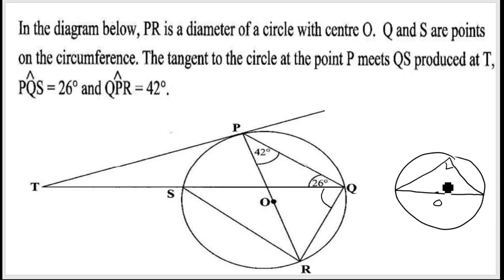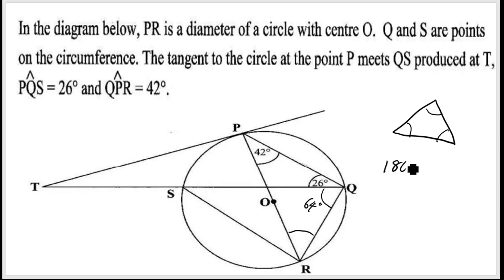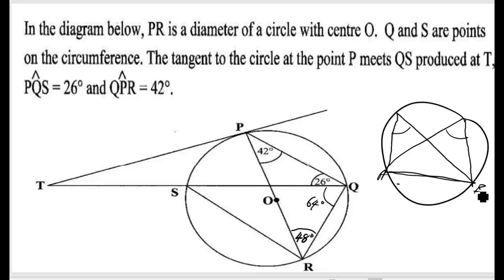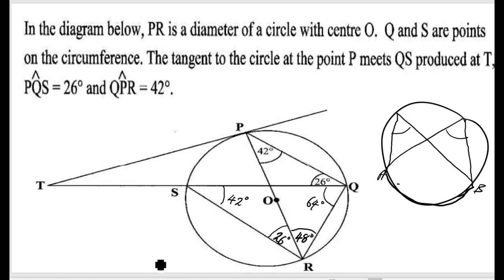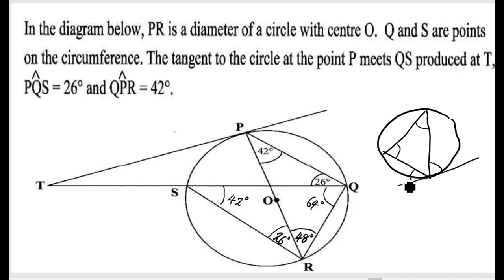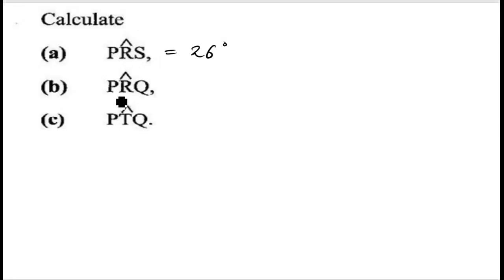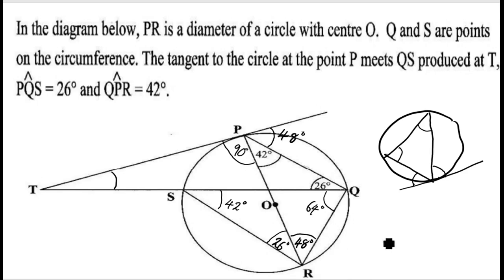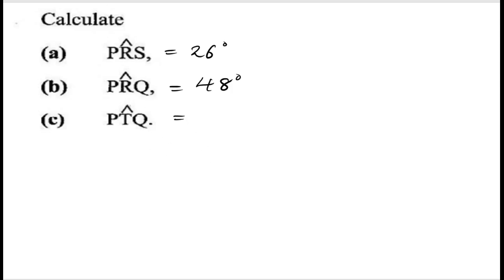26 March 2025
Circle theory